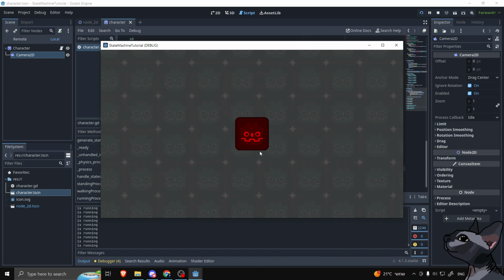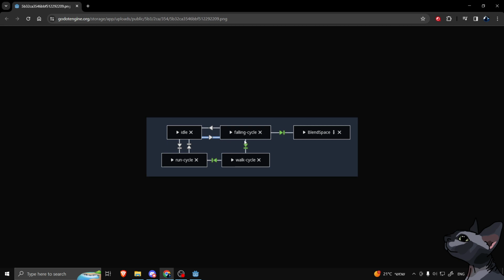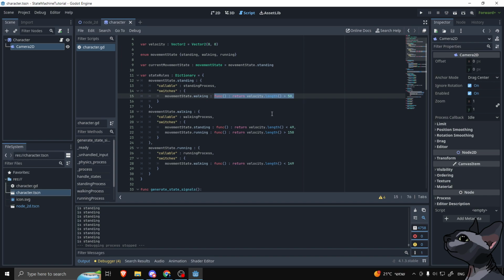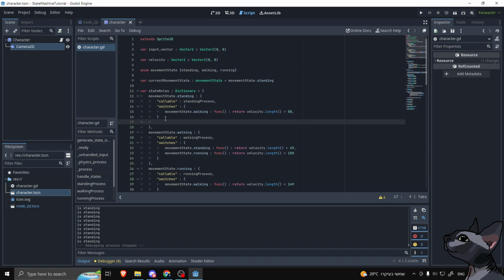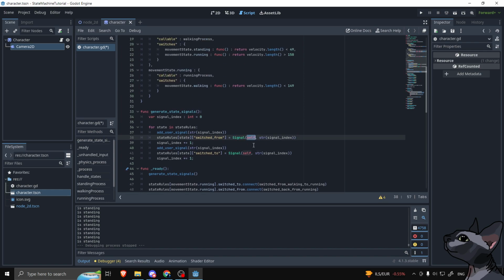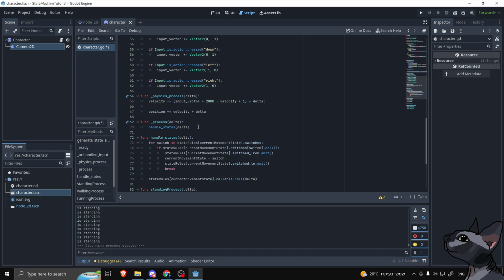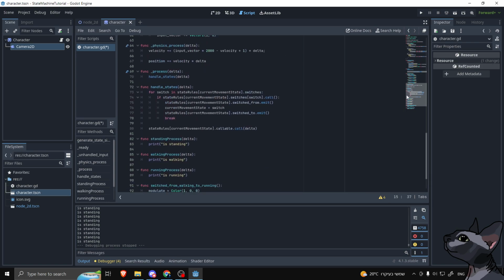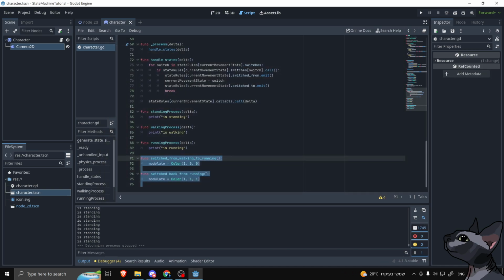Simple, Concise and Versatile STATE MACHINE in Godot 4 (Tutorial)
note: do not use this solution if performance is critical. implicit lambda and callable invokations are rather expensive, but this is still a solution I used in my game for my enemies shoot / target / go to states, and it has been working wonderfully.